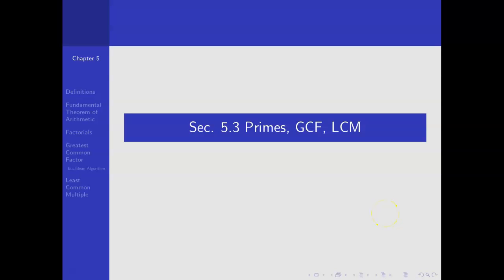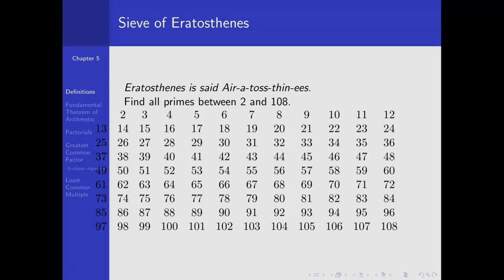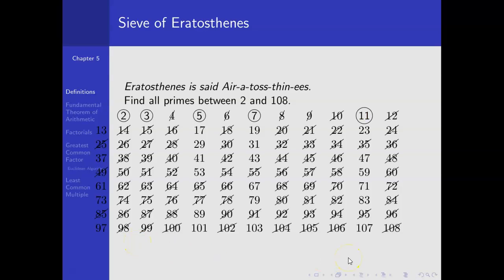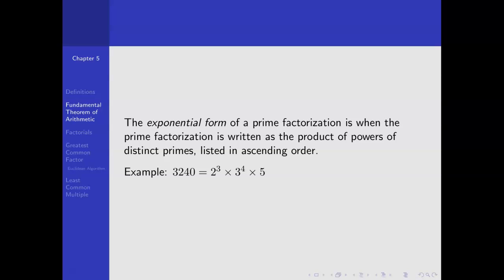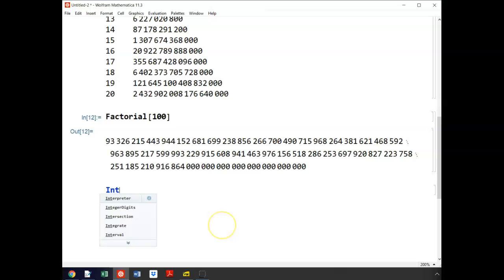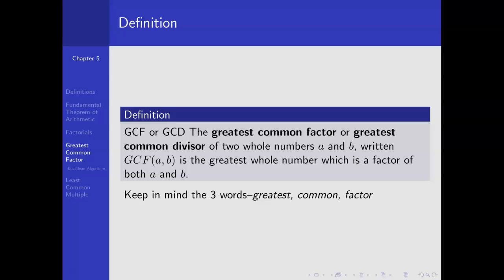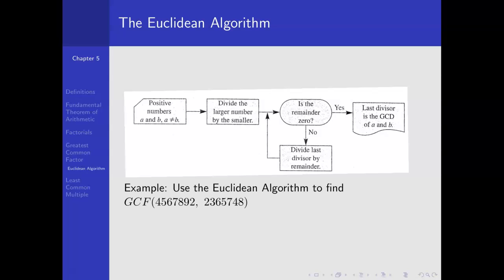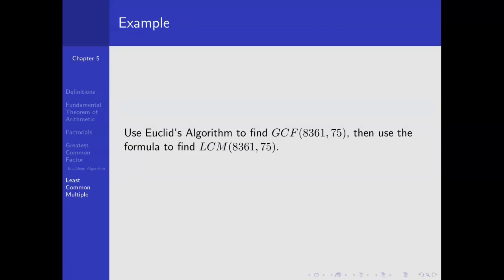Sec. 5.3 Primes, GCF, LCM